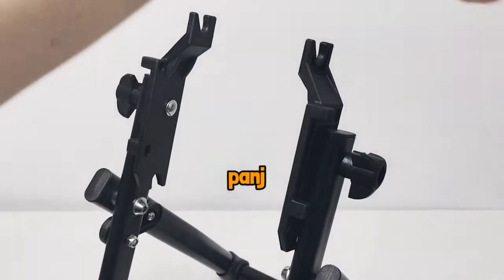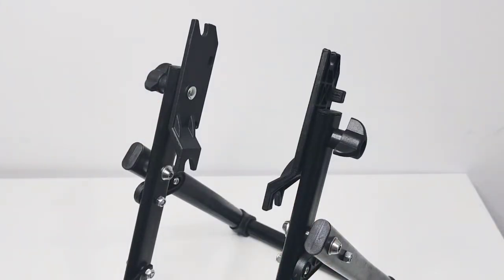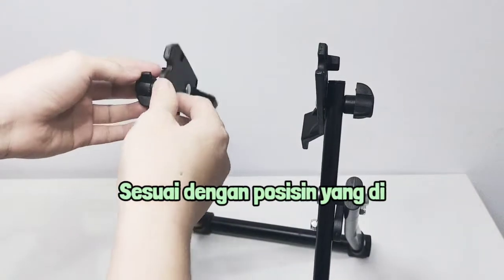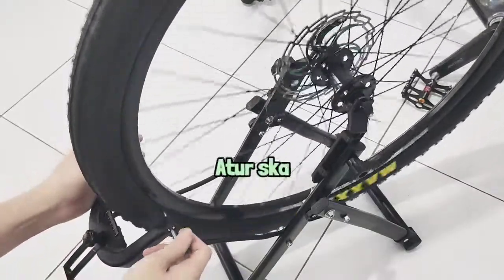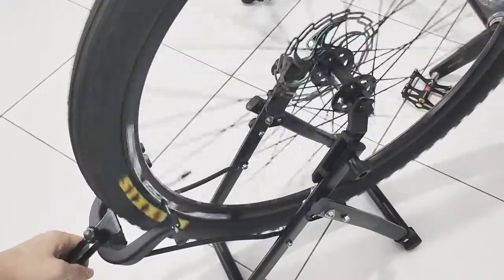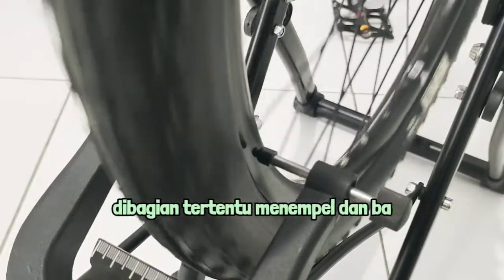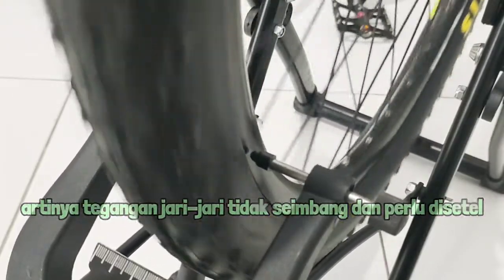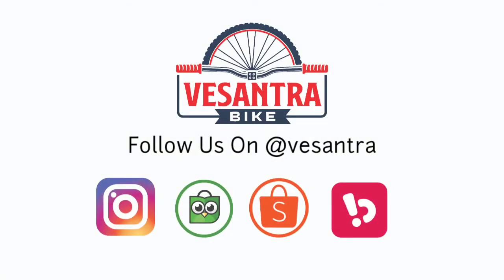Rockbros Alat Setel Jari-Jari Velg - Stel Spoke Wheelset Lebih Mudah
Brand: ROCKBROS
Weight: About 1728g
Material: Aluminum Alloy + ABS Plastic
Model: KW-7078-19

Product Feature
1. Reinforce the buttom
2. Aluminum alloy Material
3. Steady Upgrade,Easy to adjust circle
4. Triangular Stable,structure design
5. Rotating Fixed Seat,Switch wheels

Alat setel velg sepeda praktis bisa dilipat dan disimpan dengan mudah. Bisa setel velg untuk hub depan dan juga belakang, pengaitnya bisa dirotasi sehingga bisa digunakan ke hub depan dan belakang.